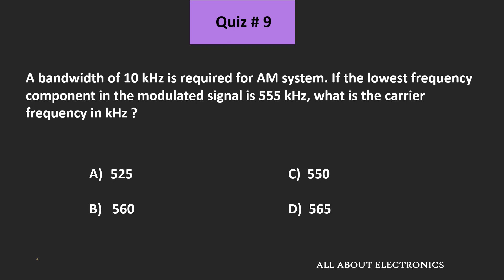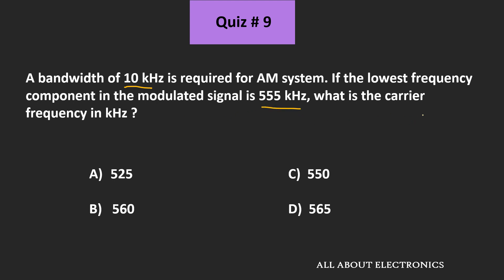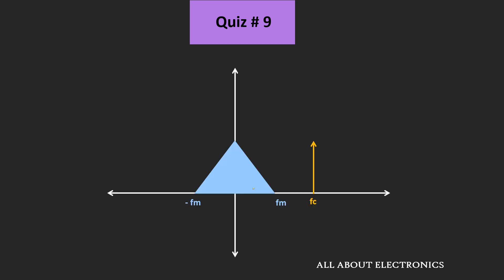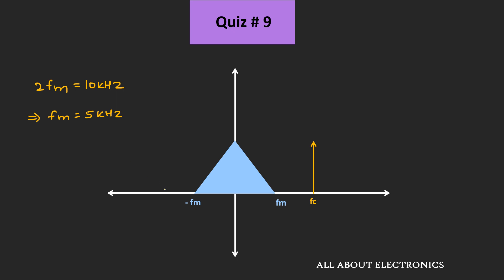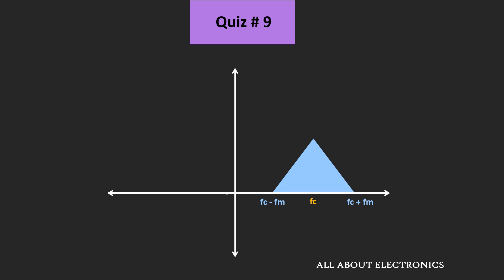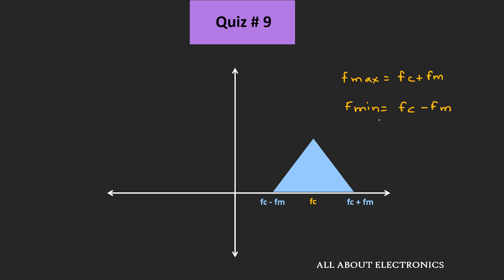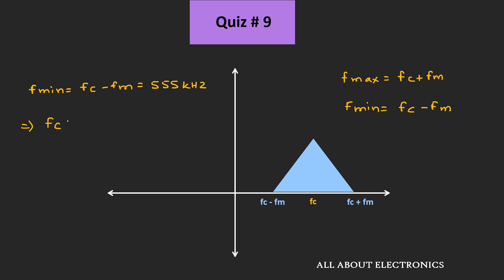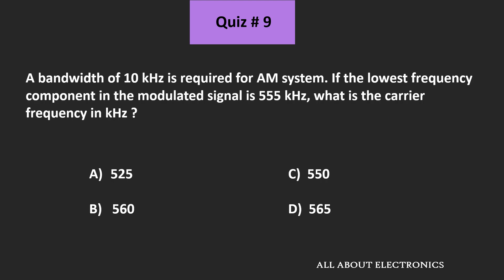Membership Quiz # 9(Analog Communication - Amplitude Modulation )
In this video, the solution of Membership Quiz # 9 is provided.